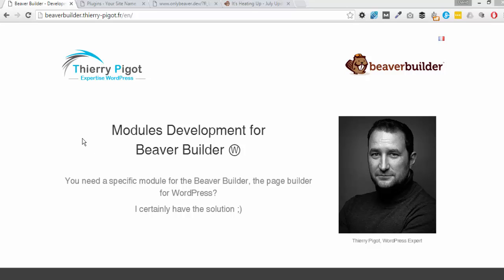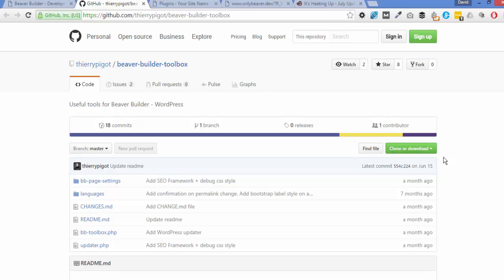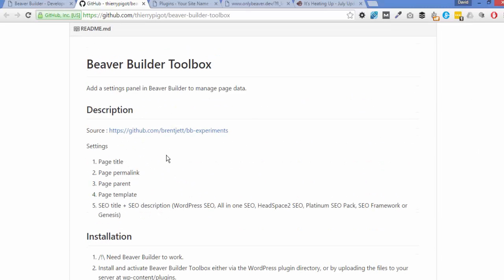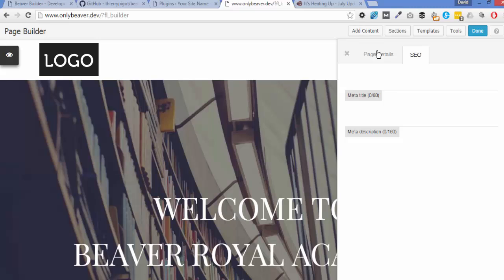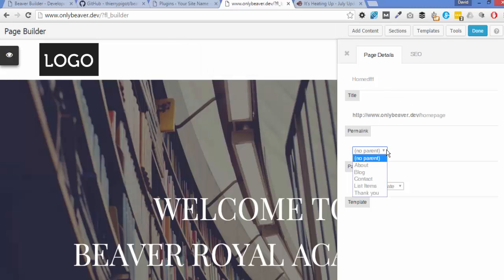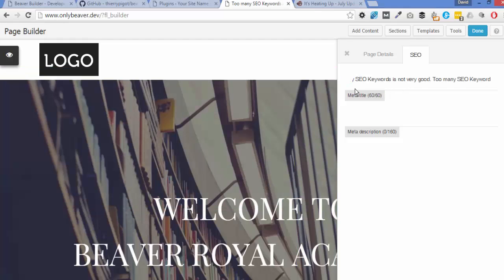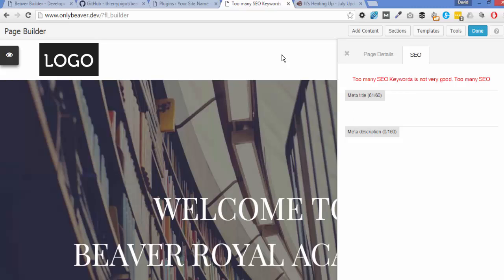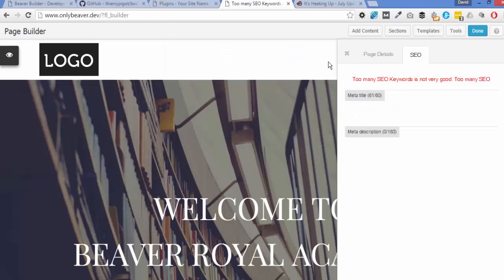(Not working in BB 2.0) Front end SEO editing for Beaver Builder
Did you miss Thierry Pigot's excellent time saving (free!) Github plugin for the Beaver Builder community?

It sets Page titles, permalinks, parents and template settings. The SEO
settings work with WordPress SEO, All in one SEO, HeadSpace2 SEO,
Platinum SEO Pack, SEO Framework or Genesis.

We've been using "Beaver Builder Toolbox" for many months and it really speeds up work.